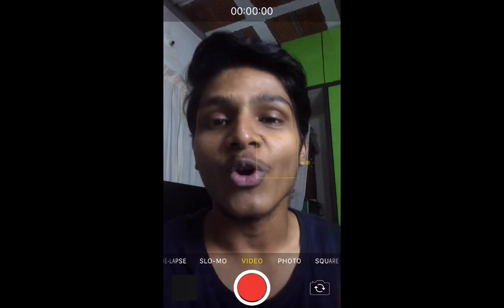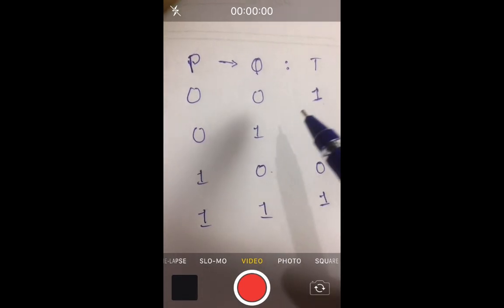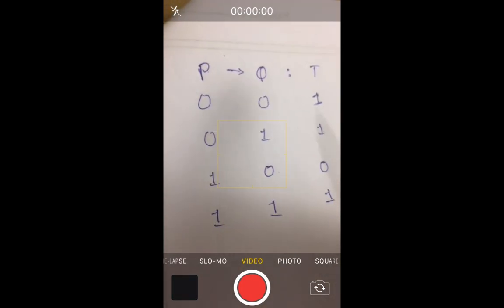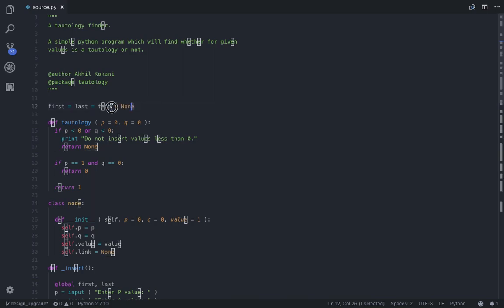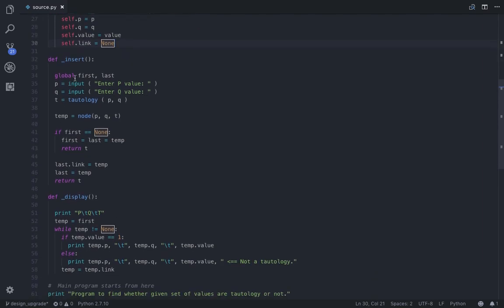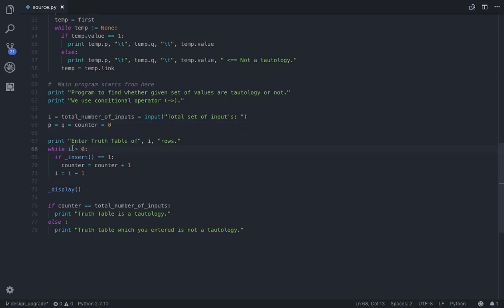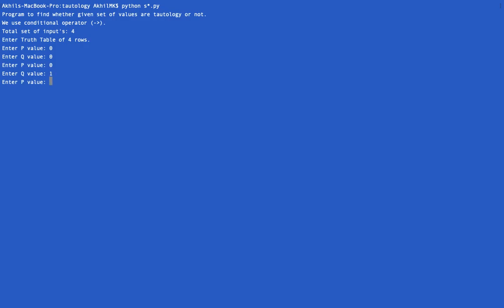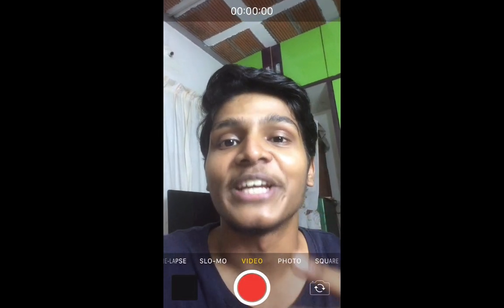Writing a Program to detect and identify tautologies for given values in Python - Akhil Kokani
I've been learning Discrete Mathematics recently, while I was learning, I found out interesting topics called as tautology, and conditional operators and I got an idea of can we make a program in which it will identify which of following given inputs are tautology or not, and, that's exactly what we are going to do in this video, buckle up!

LIKE. SHARE. TAG.

First time here?
Hey there!

I’m Akhil Kokani, I love to create videos on Programming, Vlogging and Stuff which will help people Entertain, Explore, and Learn.

See ya! Until next one! ;)